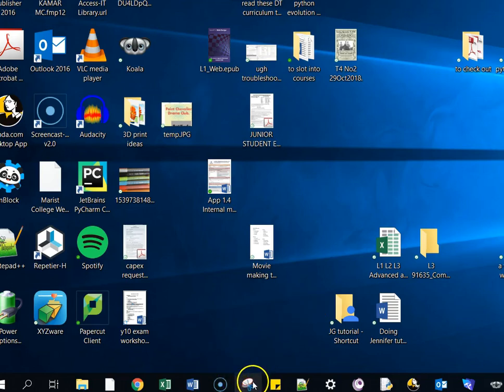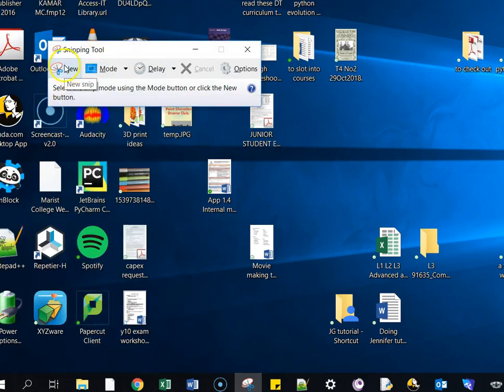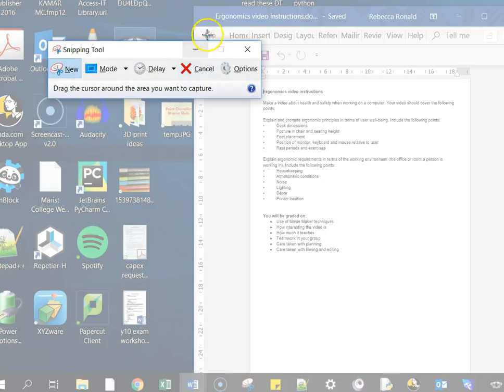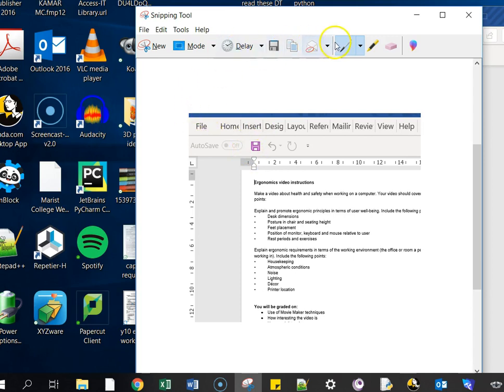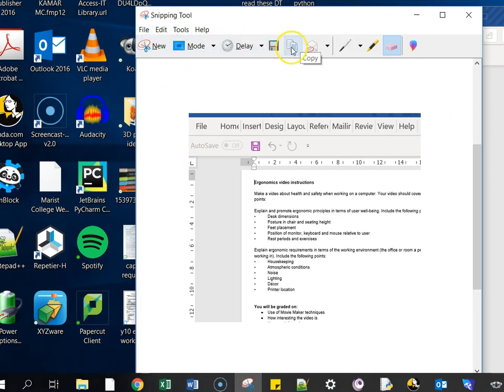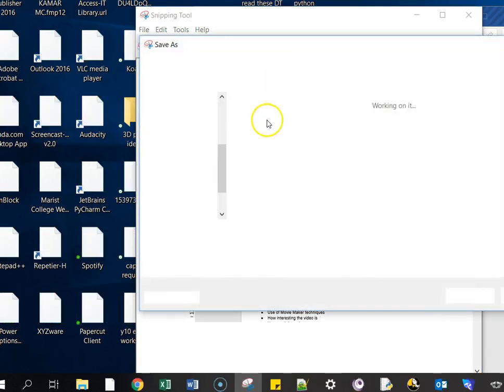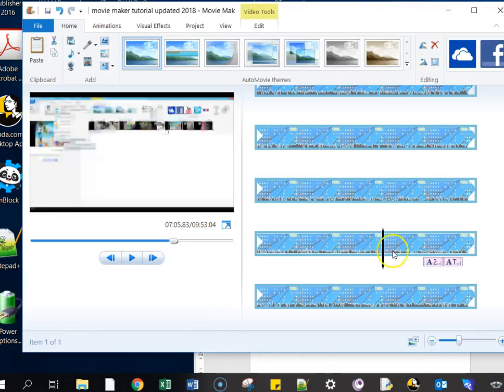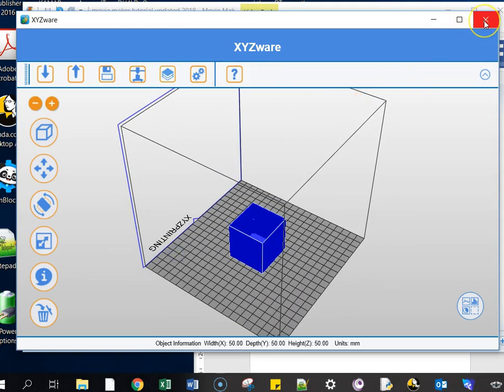Snipping tool tutorial for 10TEC 2018